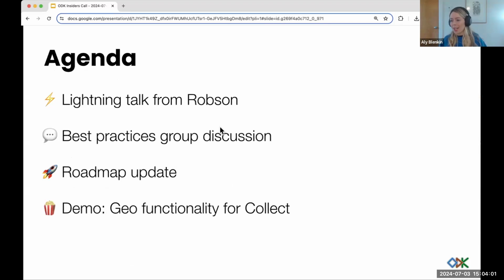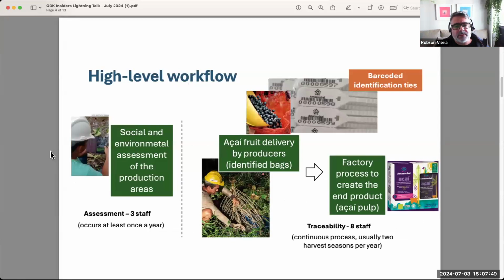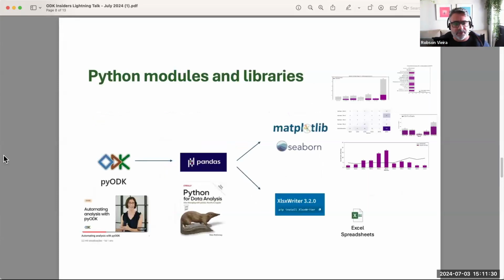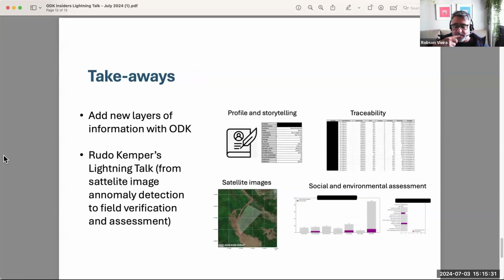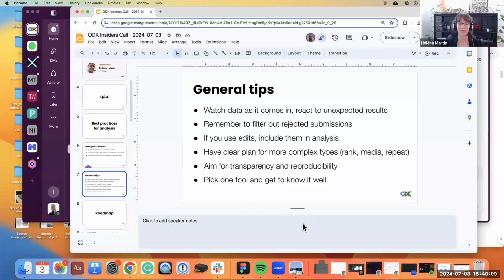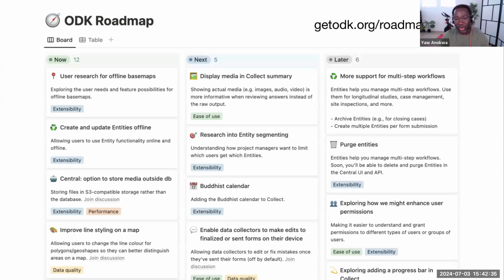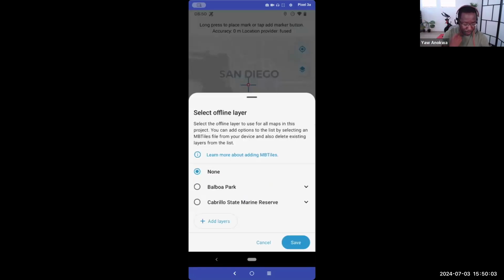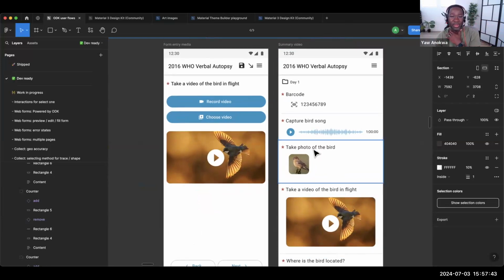ODK Insiders Call: Best practices for data analysis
Highlights
* ⚡️ Lightning talk: Robson Vieira on digitizing açai collection assessment and traceability (01:38)
* 💬 Group discussion: Best practices for data analysis (21:30)
* 🚀 Roadmap: Sneak peeks at coming features (38:33)
* 🍿 Live demo: Improved offline map layers in Collect (43:33)

Lightning talk takeaways
* Well-designed graphs can be more effective than a user-configurable dashboard
* Extend the capabilities of ODK with Python libraries like pyODK, pandas, and seaborn
* Design the end-to-end process and continuously improve it with feedback

Robson also incorporated learnings from Rudo Kempers's talk at an earlier Insiders call and is exploring satellite image anomaly detection for field verification and assessment.

Want to join the upcoming Insiders call on Sept 11th?

Chapters
00:00 Introduction
01:38 Digitizing açai collection assessment and traceability
21:30 Best practices for data analysis
38:33 Sneak peeks at coming features
43:33 Improved offline map layers in Collect